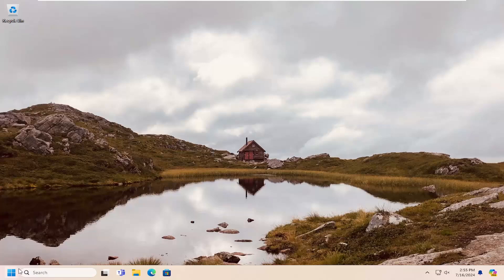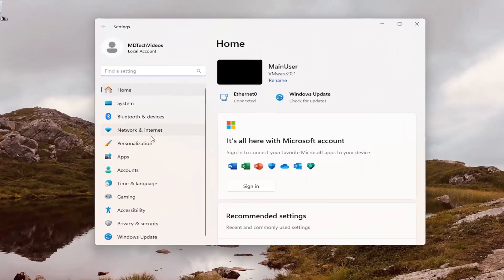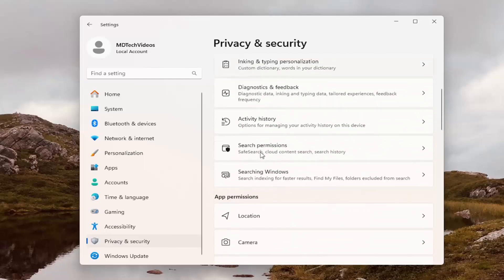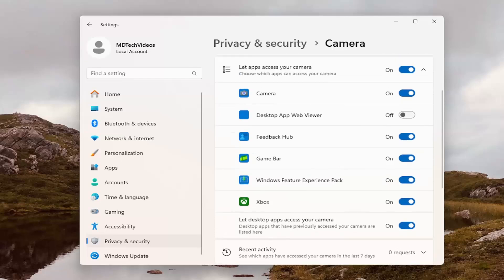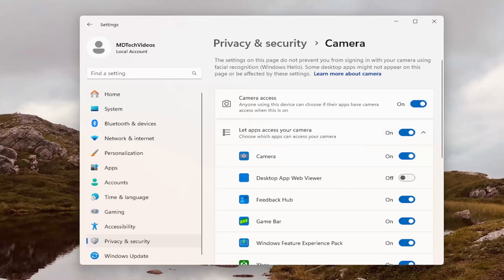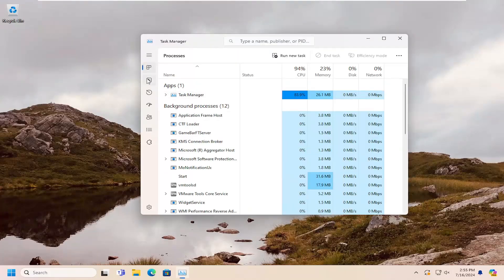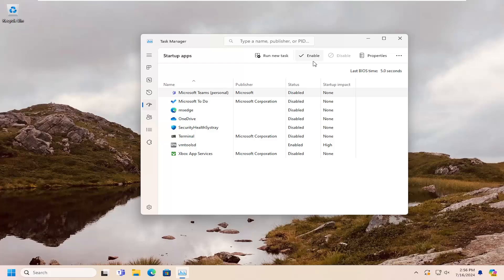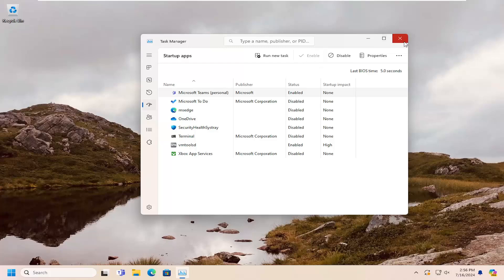Microsoft Teams Camera Not Working [Solution]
Microsoft Teams is a popular video meeting platform, but it’s not perfect. Dialpad has an integration with this app, and so we sometimes hear of users encountering problems getting its video camera to work.

Using Microsoft Teams for video conferencing is the norm for many teams worldwide. However, you can't be an effective contributor in such an environment if the camera isn't working in Teams. We're going to show you how to fix it.